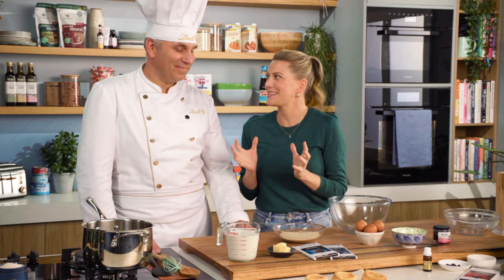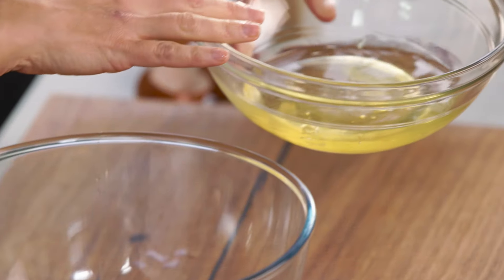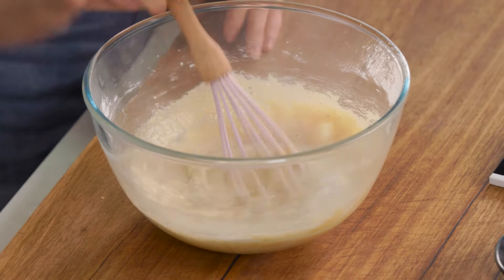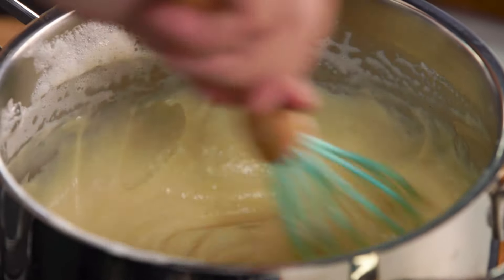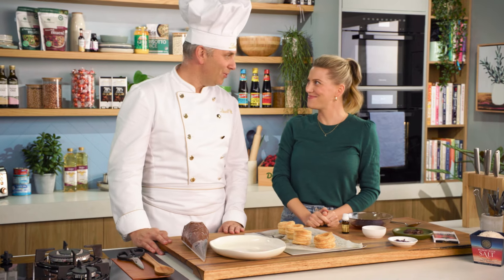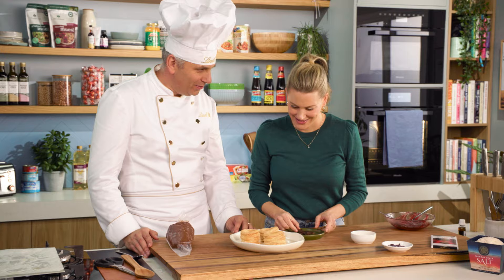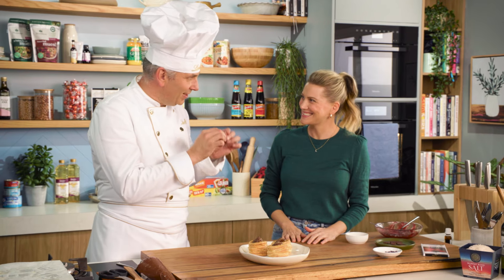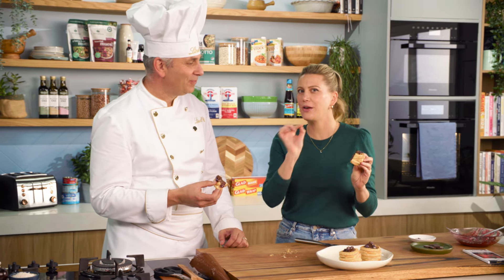Custard Puits D’amour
Ingredients:
1 sheet of all butter puff pastry

Custard Crème
500ml milk
200g raw caster sugar
100g eggs yolks (from about 4 eggs)
50g corn flour
Little vanilla bean paste
260g sea salt dark chocolate
A touch of sea salt, chopped
40g Butter

Raspberry Jam
Few drops of violet extract (optional)
Chilli dark chocolate block

To brûlée
Little sugar
Decorate with candied violets